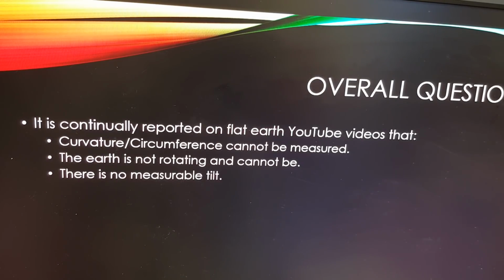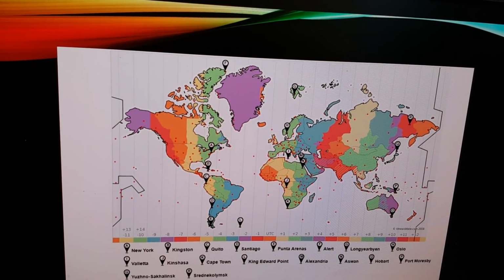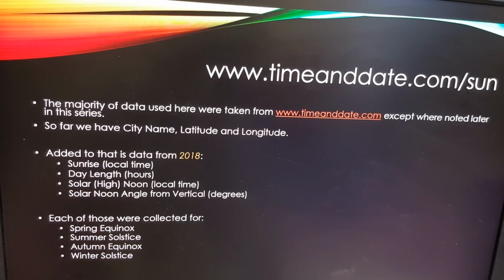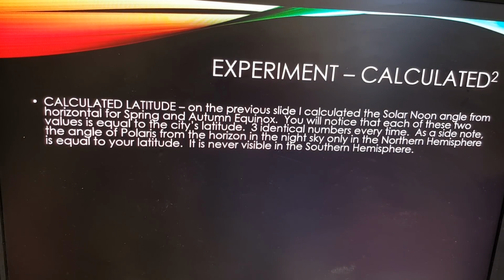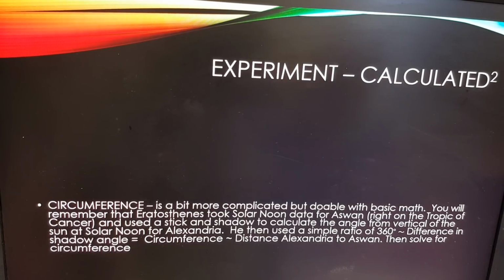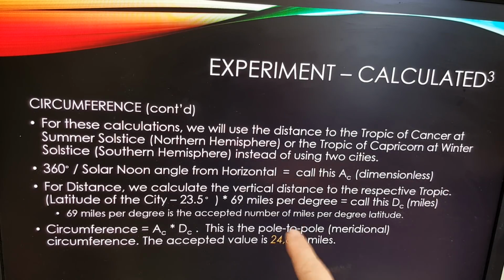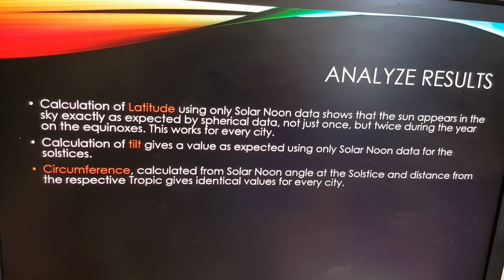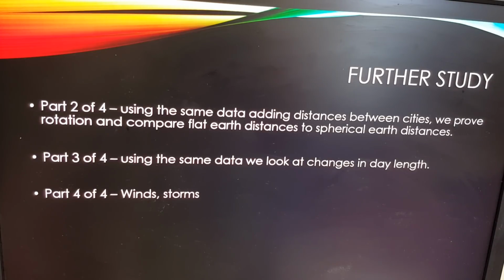Spherical vs Flat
A mathematical look